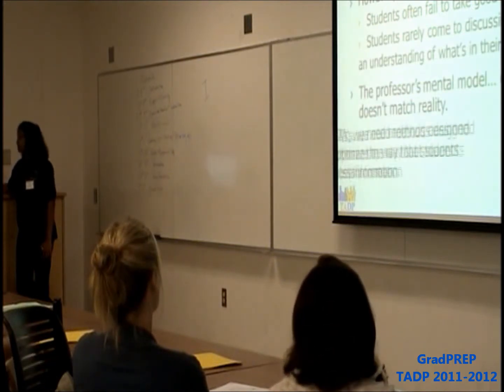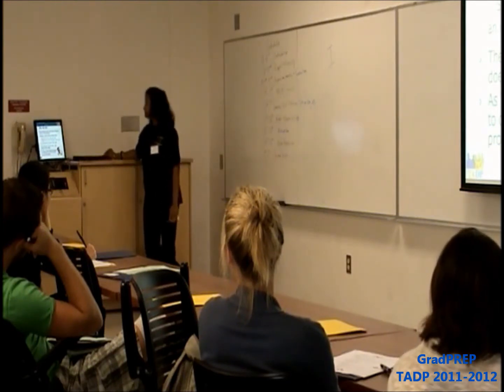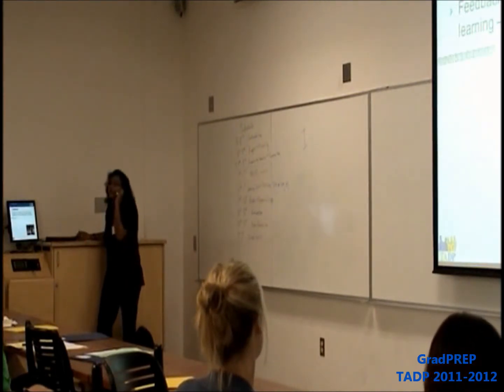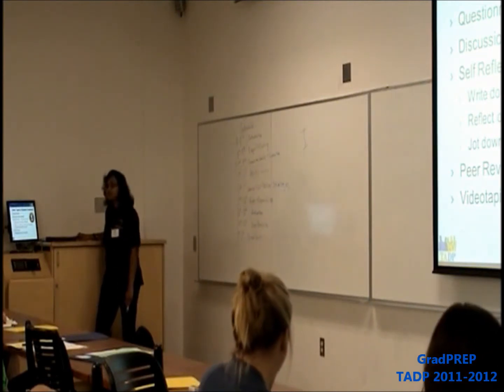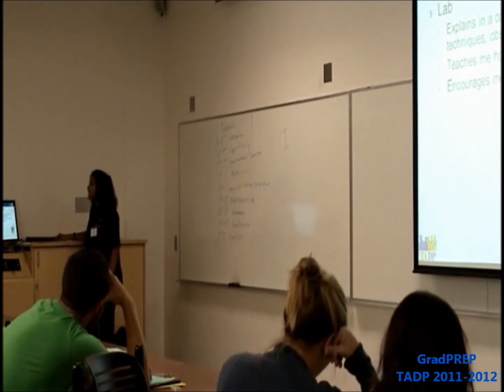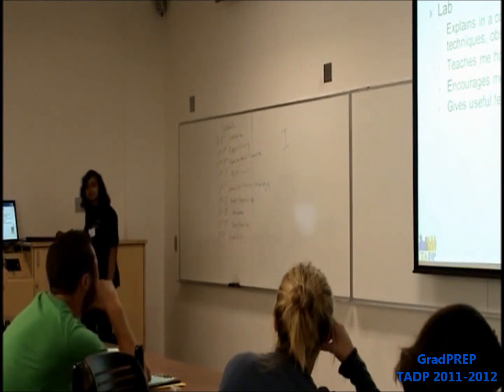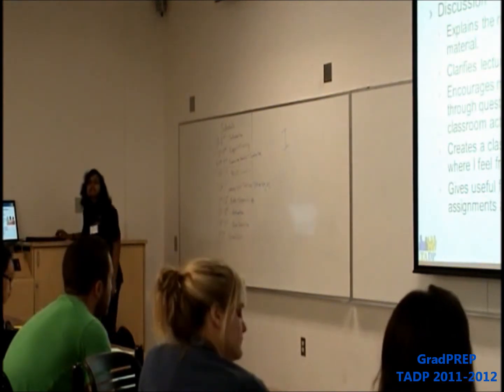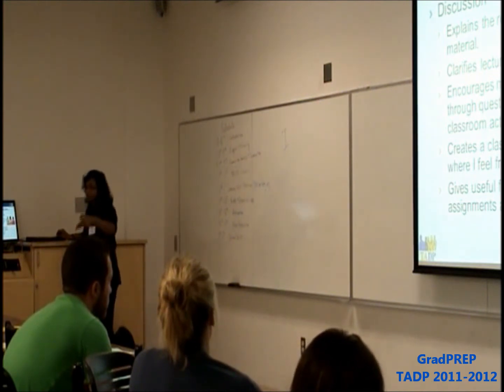TADP_Orientation:Part3.wmv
The Teaching Assistant Development Program trains all TAs at UCR, organizing a major orientation and offering workshops throughout the year. TAs are offered one-to-one mentorship as well as the opportunity to observe the successes of their peers whose teaching has been recognized as outstanding. Through TADP, TAs learn to build rapport with their students, increase their knowledge and organizational skills, and become responsive to the needs of UCR's diverse student population.